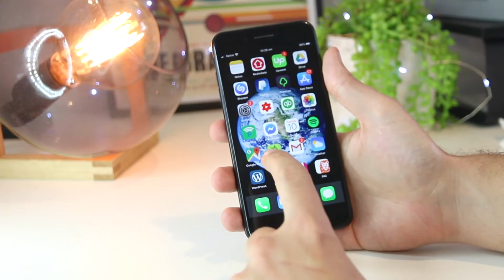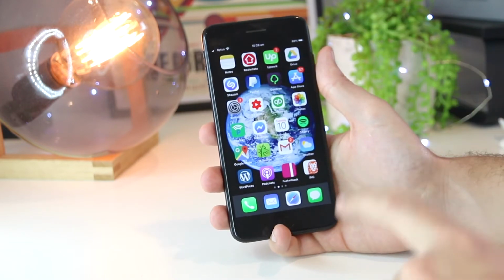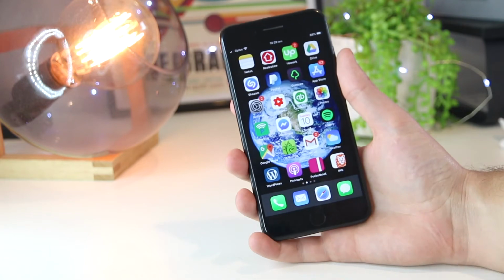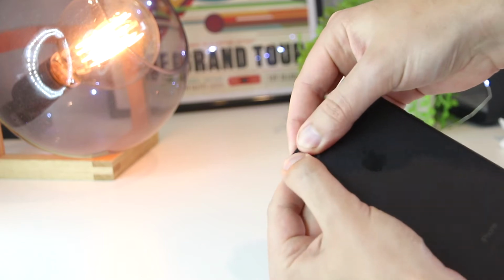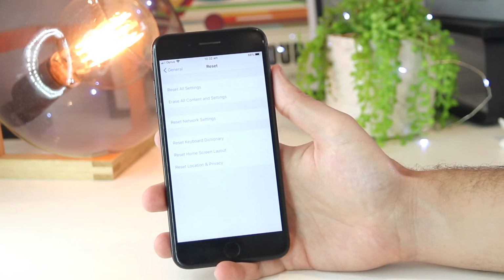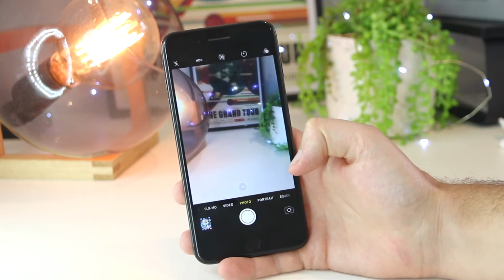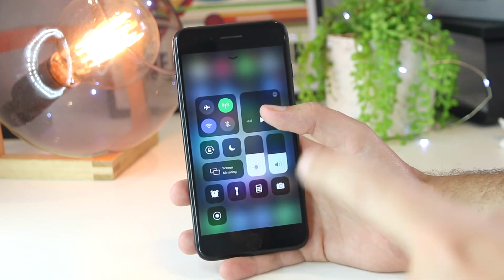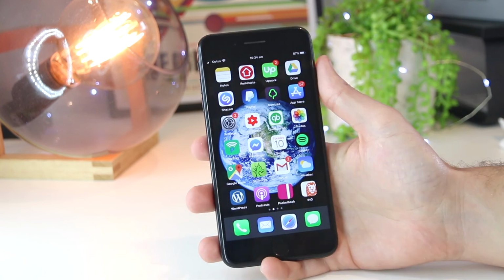iPhone Camera Not Working! 🔥 Froze, Black, Blurry [FIXED!]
iPhone Camera Not Working and how to fix black camera, frozen camera, blurry image and more.